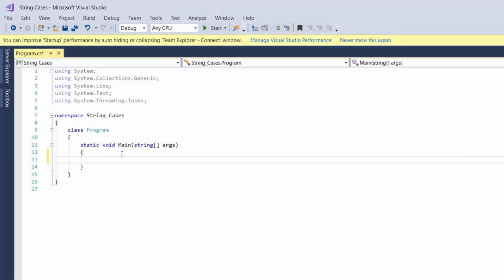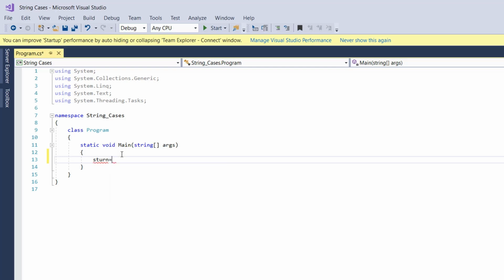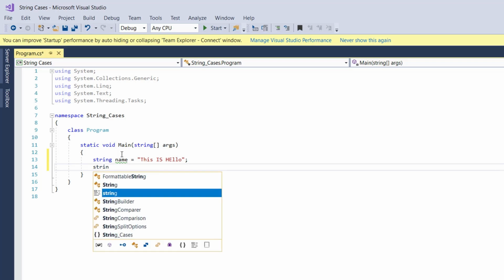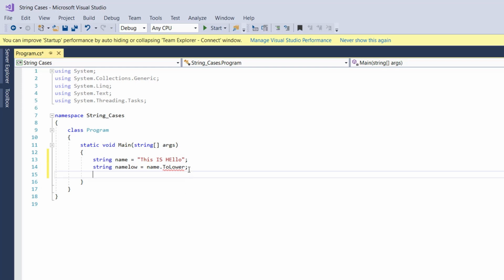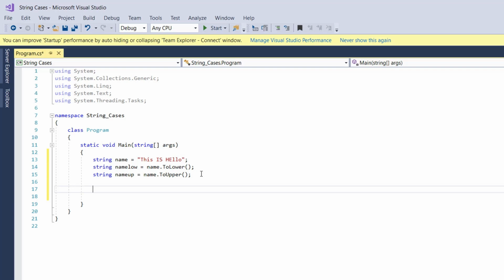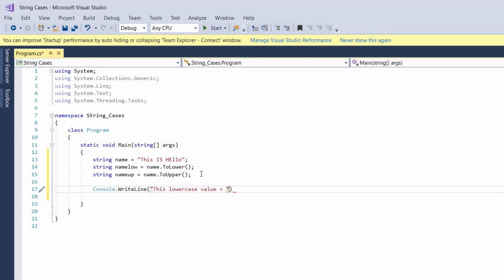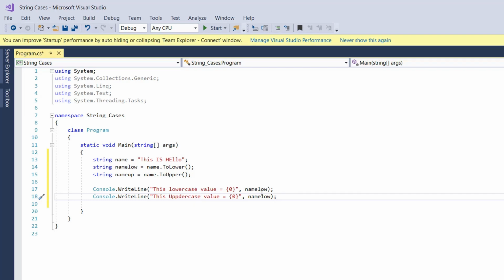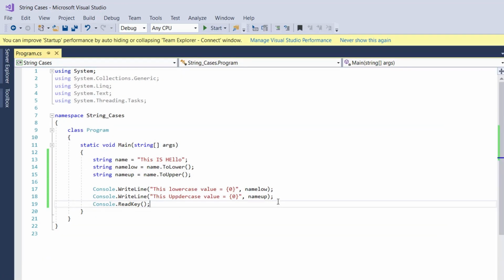C# Programming Tutorial 32: String Cases in C# Programming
Learn all about string cases in C# programming in this comprehensive tutorial by Emenwa Global. This video dives into the different ways to work with string cases in C#, including converting strings to uppercase, lowercase, and proper case. Whether you're a beginner or an intermediate programmer, understanding string manipulation is a key concept in C#. In this video, we cover the syntax, best practices, and real-world examples to help you master string case operations in C#. Watch now to enhance your C# skills and improve your coding efficiency!